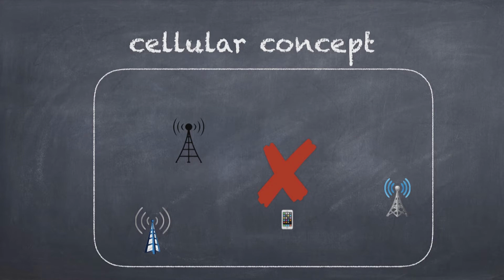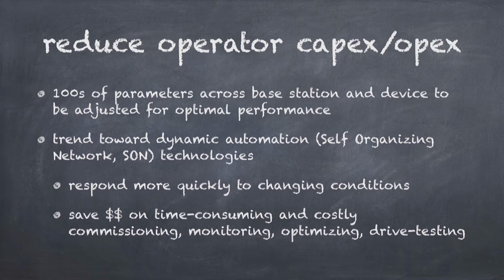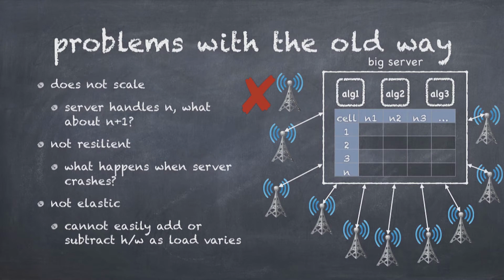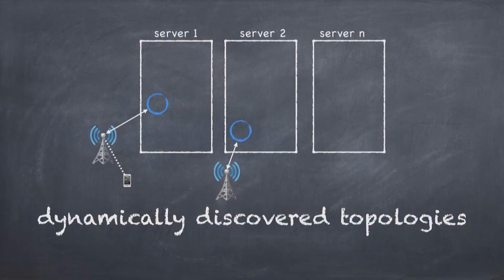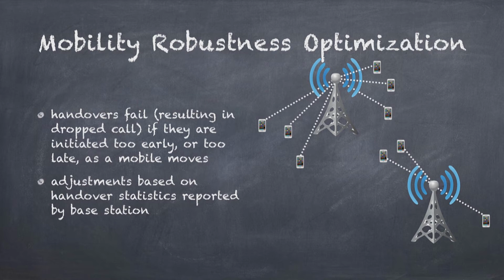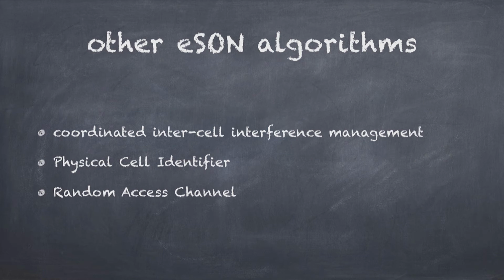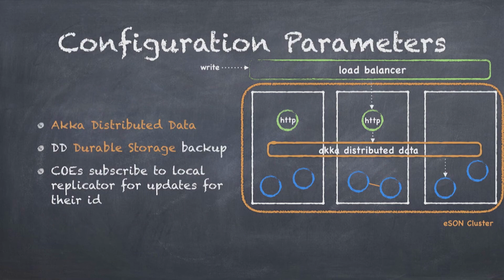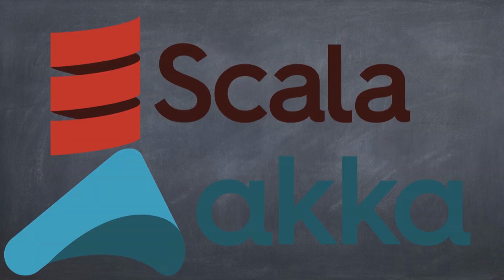Wireless Network Optimization with Akka